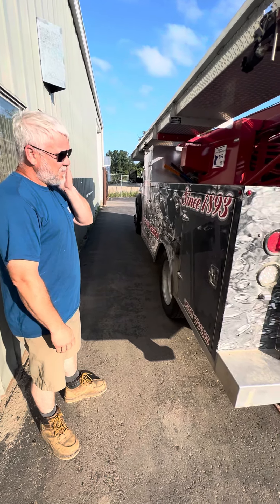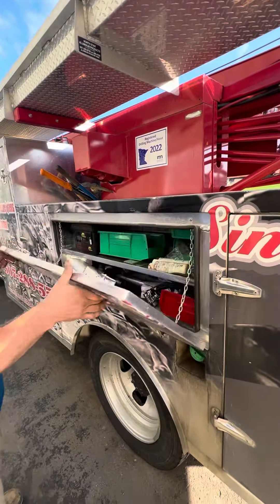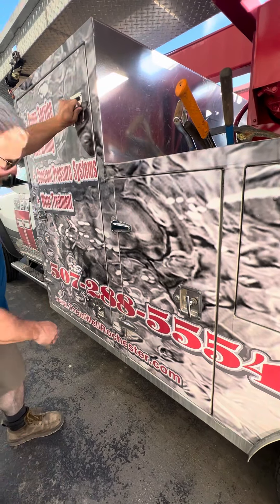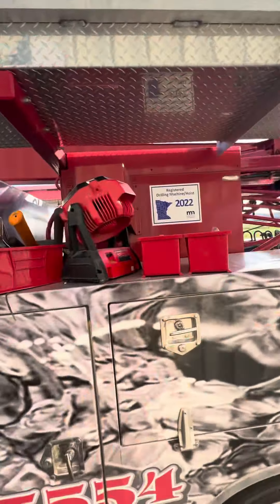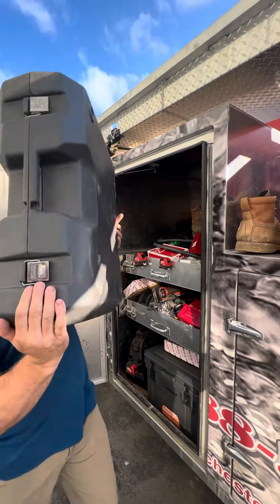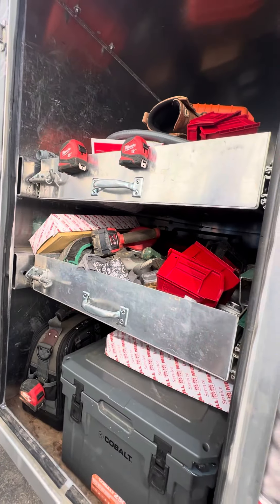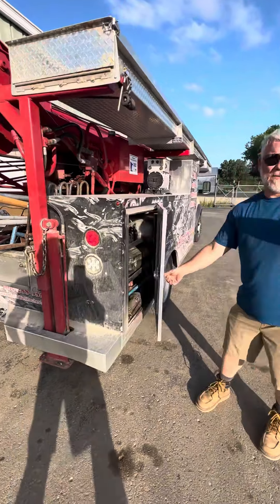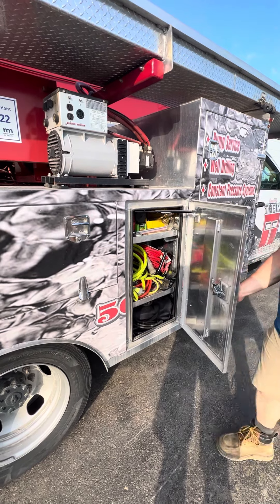Showing the boxes mounted on our Dodge 1 Ton for our P12.